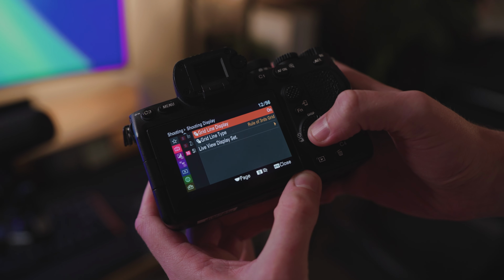How To Take Better Wedding Photos In 3 Easy Steps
I explain how to use the LLT method to take better wedding photos.

0:00 - Intro
0:22 - Lighting For Depth
2:11 - Direct Sunlight
2:52 - Lines
4:06 - Texture

Sony A7IV Camera
Sony 35mm Lens
Sony 85mm Lens
Godox V1-S Flash
200 MB/S SD Cards